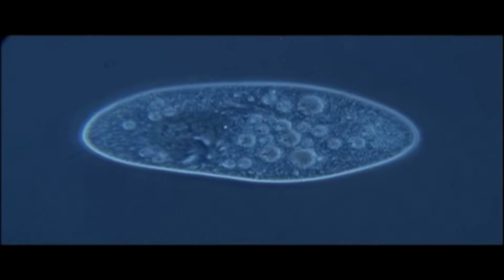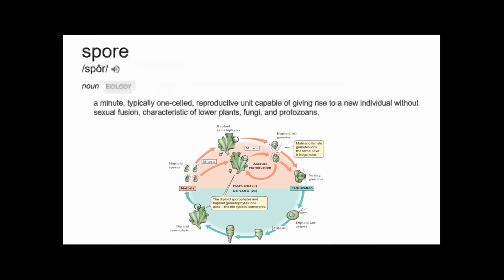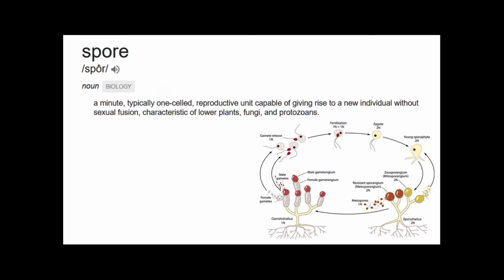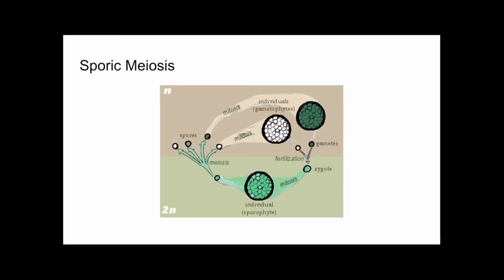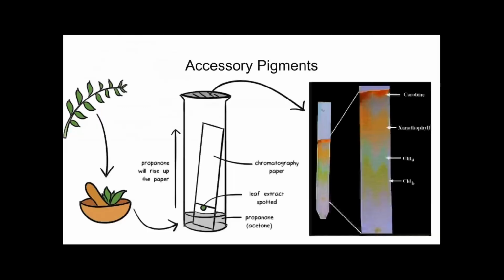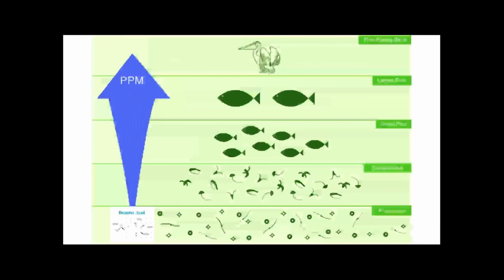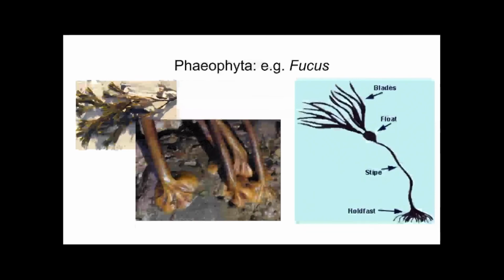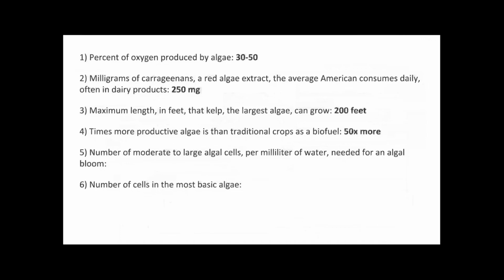Lecture 13: Autotrophic Protists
Learn about the protists that troph on auto :)